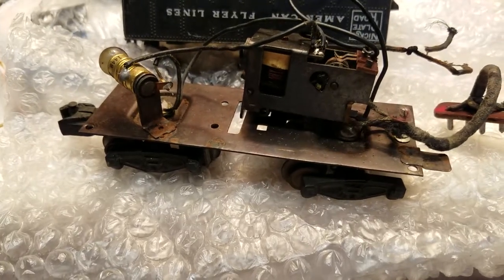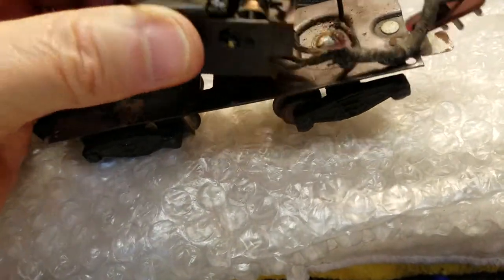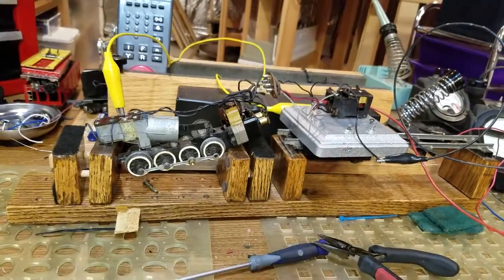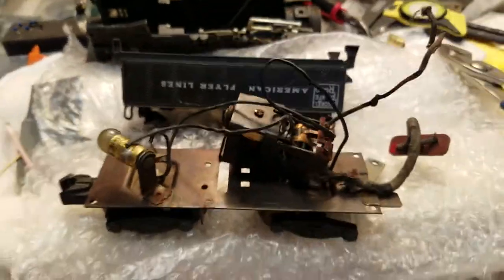343 tender restore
Robbies Dads 343 with an old repair